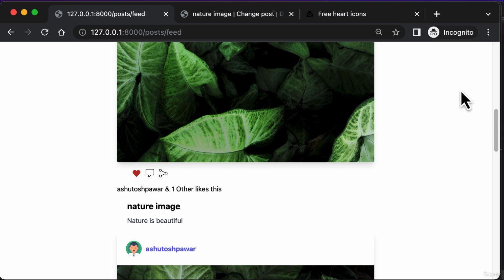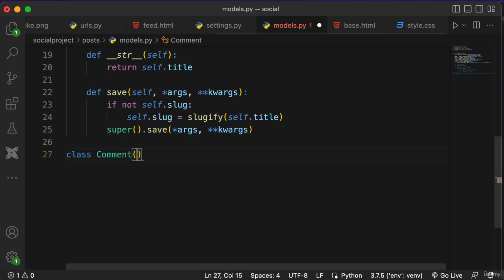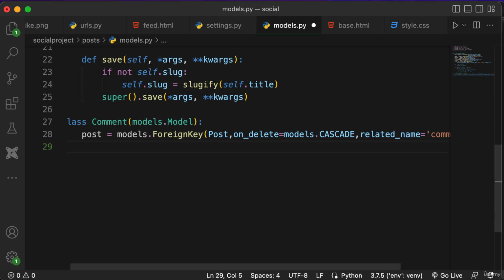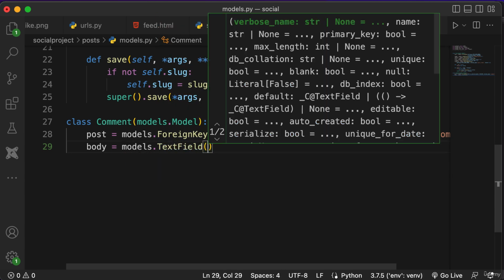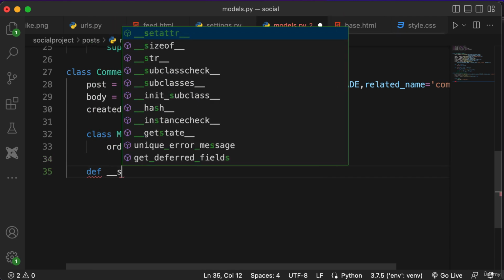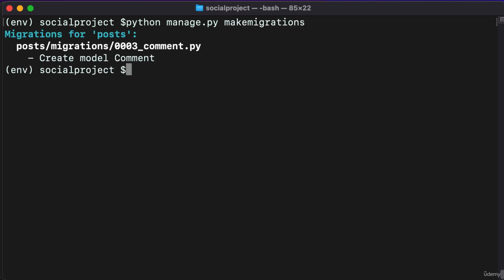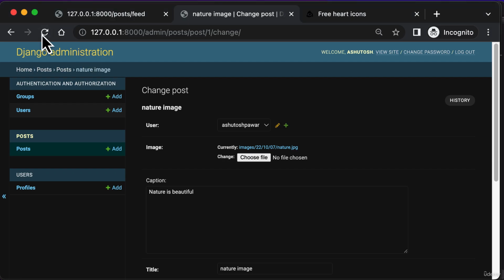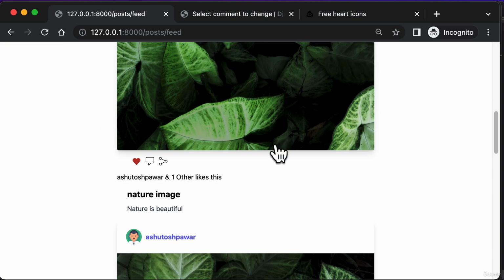043 Comment Functionality Part 1UdemyiIran